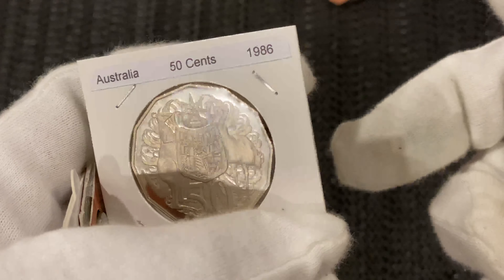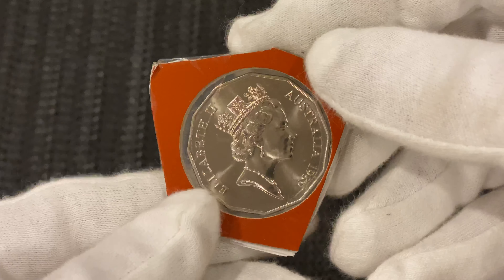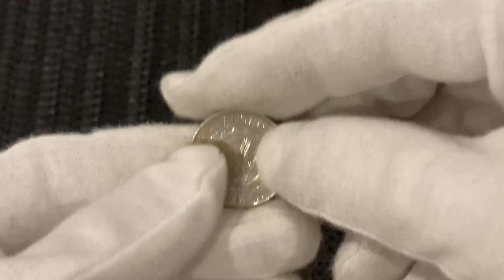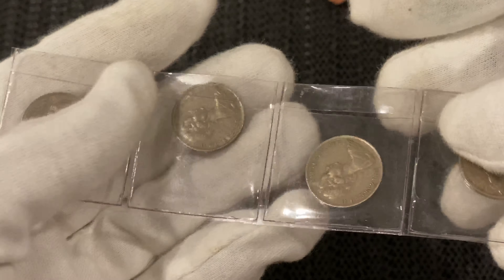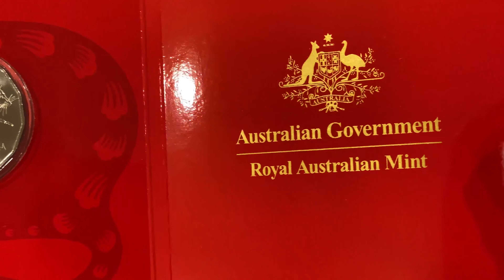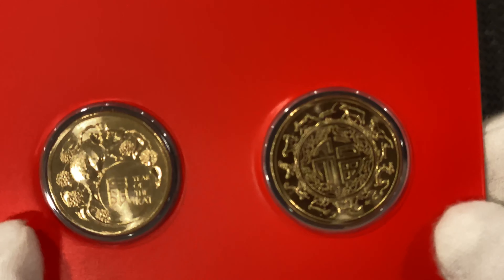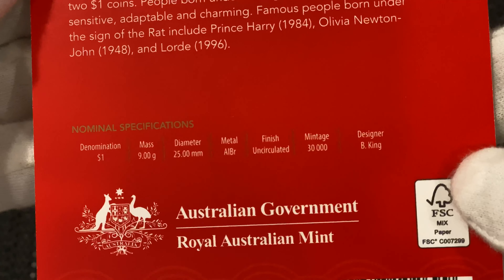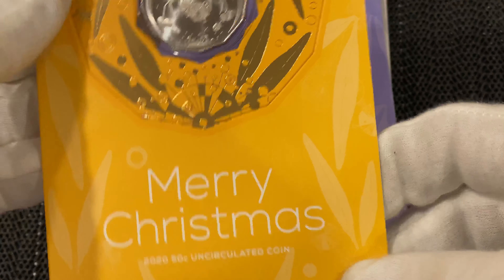NEW COIN ARRIVALS THIS WEEK VLOG #41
Hi Everyone
                   Welcome to my channel, This video is called NEW COIN ARRIVALS THIS WEEK VLOG #41 Here we look at the coins that came in the mail today, there are Christmas coins, proofs coins, low mintage coins, etc, I hope you find it of some interest & give it a thumbs up. please subscribe, comments welcome & I will reply to all, Thanks for watching. take care & stay safe, David